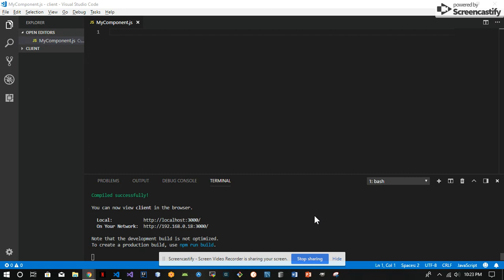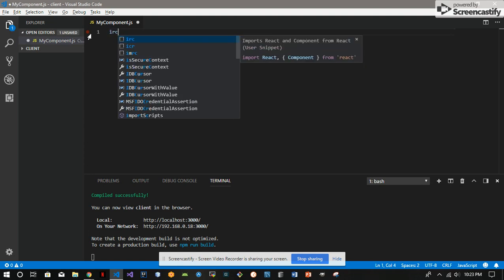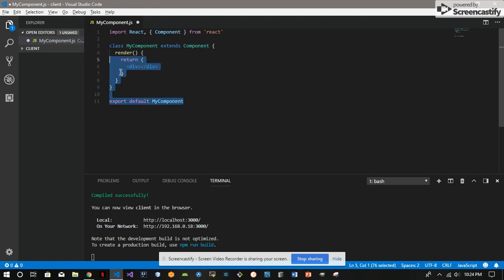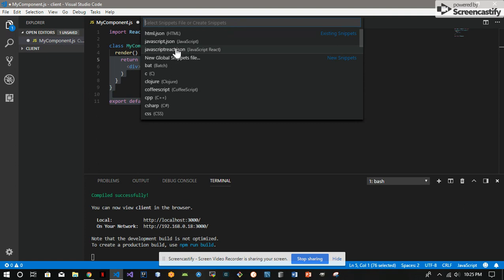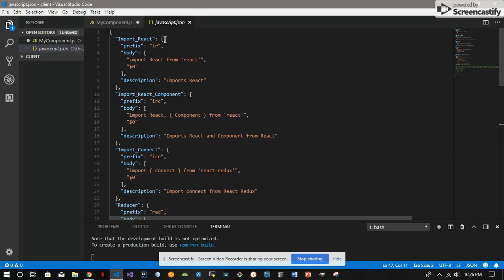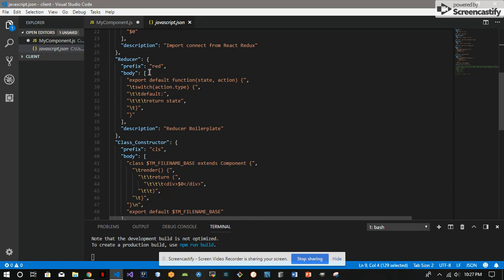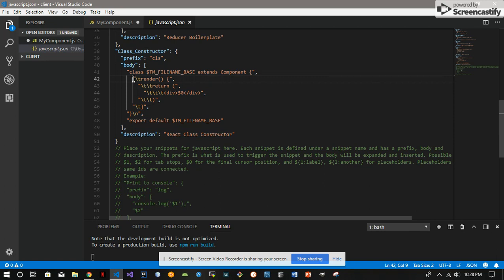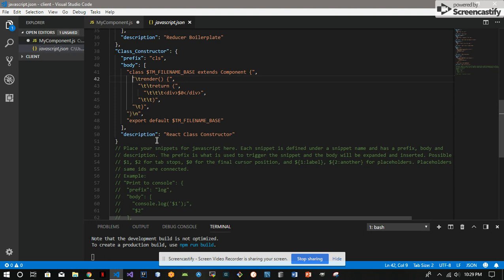VS Code React User Snippets Tutorial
Learn how to make your development environment more efficient.  Simple code snippets can save tons of time.